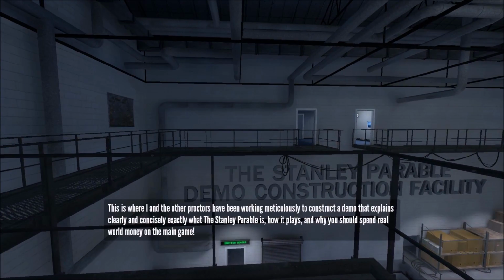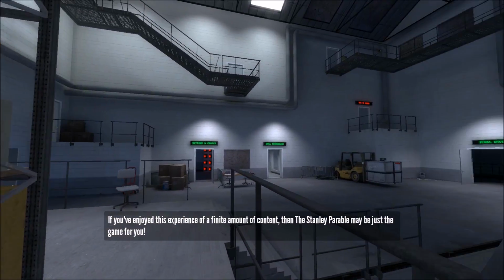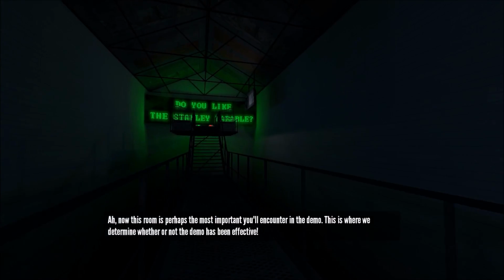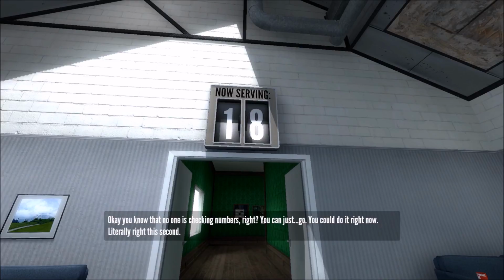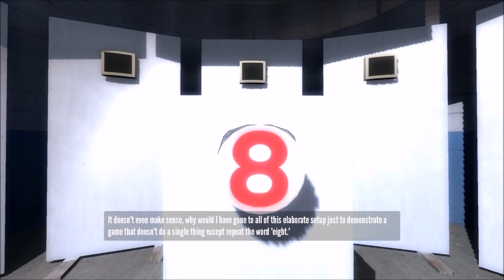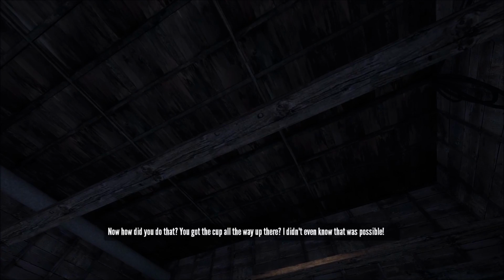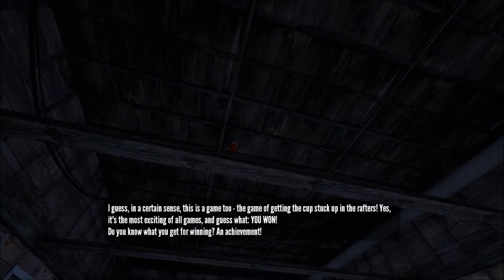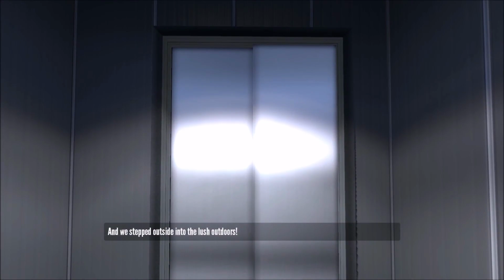The Stanley Parable Demonstration (Let the mind games begin!) #0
The Stanley Parable is a first person exploration game. You will play as Stanley, and you will not play as Stanley. You will follow a story, you will not follow a story. You will have a choice, you will have no choice. The game will end, the game will never end. Contradiction follows contradiction, the rules of how games should work are broken, then broken again. This world was not made for you to understand.
But as you explore, slowly, meaning begins to arise, the paradoxes might start to make sense, perhaps you are powerful after all. The game is not here to fight you; it is inviting you to dance.
Based on the award-winning 2011 Source mod of the same name, The Stanley Parable returns with new content, new ideas, a fresh coat of visual paint, and the stunning voice work of Kevan Brighting. For a more complete and in-depth understanding of what The Stanley Parable is, please try out the free demo.
Remember to have a good day or night depending on when you see this, and as always, I'll see all you wonderful lovelies in the next video...Stay beautiful, bye-bye.